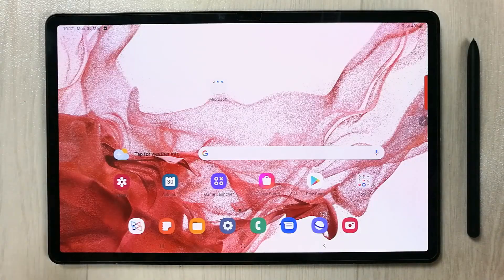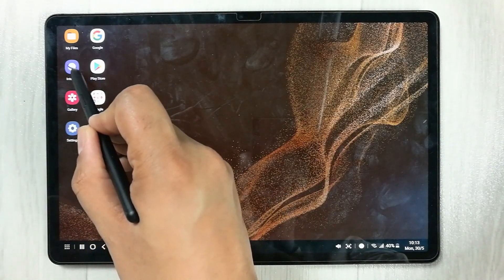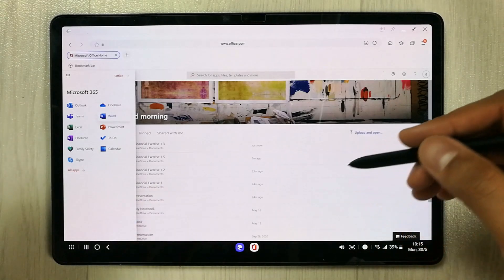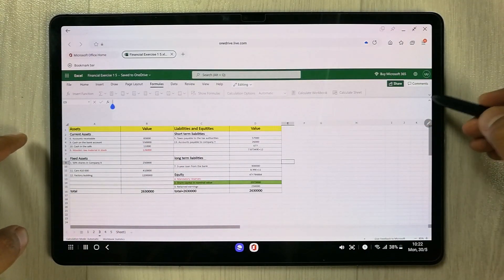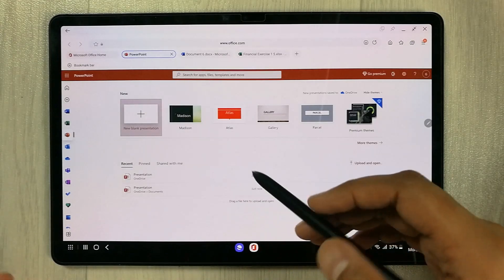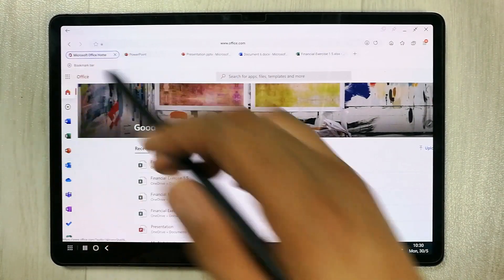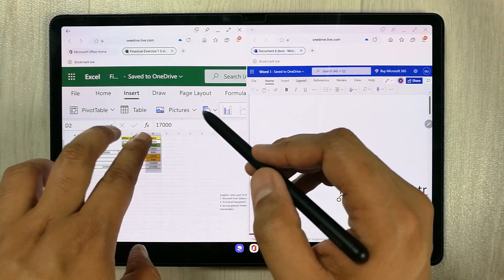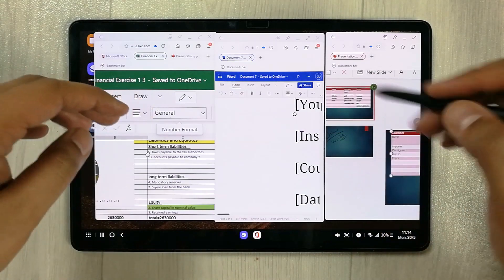How to Get Microsoft Office 365 Free On Samsung Galaxy Tab S8 Plus - (Word, Excel, PowerPoint)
How to Get Office 365 Free On Samsung Galaxy Tab S8 Plus - (Word, Excel, PowerPoint, Outlook)
You can get free office in a web based version. All you need is your Microsoft account. You can use samsung DeX. You can login to office.com. You will have access to all all office apps like word, excel, PowerPoint, outlook and much more. The web based office version gives you 5gb of cloud storage. You can use all tools of office apps. You can also try web based office version before making any purchasing decision.